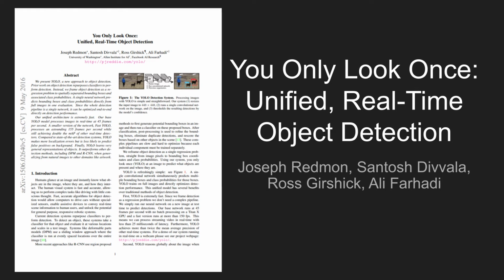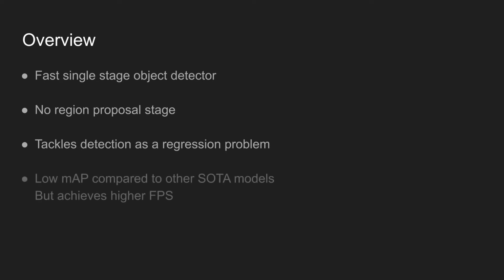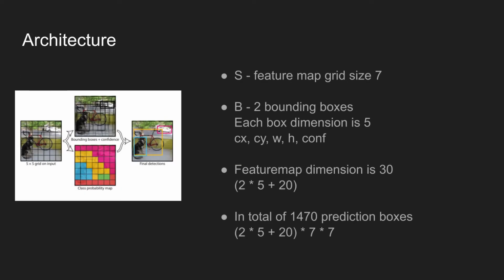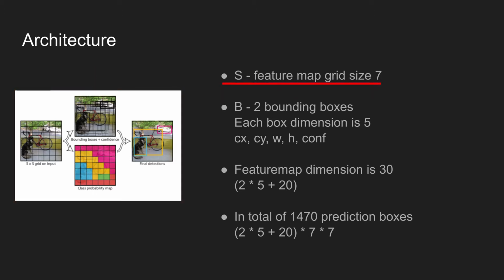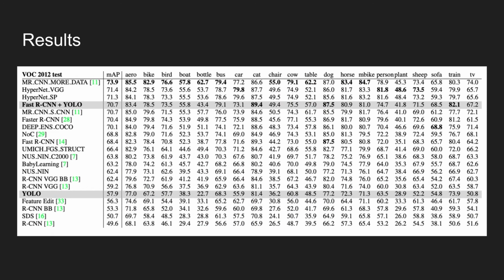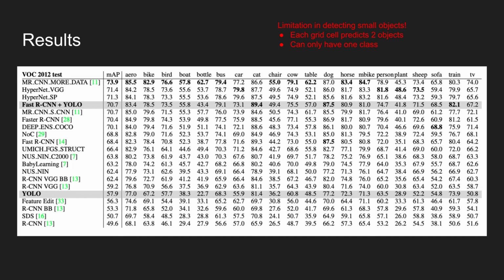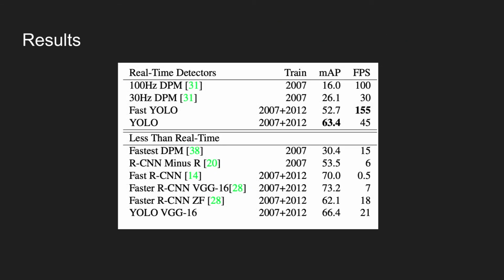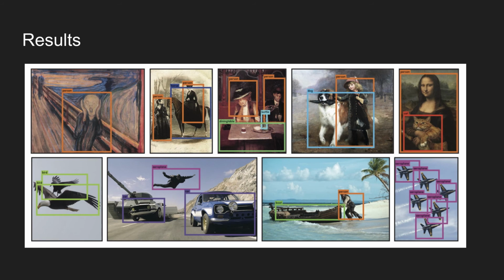YOLO: Unified, Real-Time Object Detection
Abstract
We present YOLO, a new approach to object detection. Prior work on object detection repurposes classifiers to perform detection. Instead, we frame object detection as a regression problem to spatially separated bounding boxes and associated class probabilities. A single neural network predicts bounding boxes and class probabilities directly from full images in one evaluation. Since the whole detection pipeline is a single network, it can be optimized end-to-end directly on detection performance.
Our unified architecture is extremely fast. Our base YOLO model processes images in real-time at 45 frames per second. A smaller version of the network, Fast YOLO, processes an astounding 155 frames per second while still achieving double the mAP of other real-time detectors. Compared to state-of-the-art detection systems, YOLO makes more localization errors but is far less likely to predict false detections where nothing exists. Finally, YOLO learns very general representations of objects. It outperforms all other detection methods, including DPM and R-CNN, by a wide margin when generalizing from natural images to artwork on both the Picasso Dataset and the People-Art Dataset.